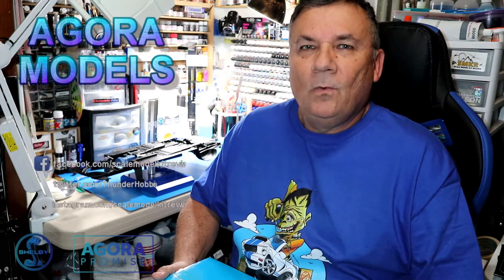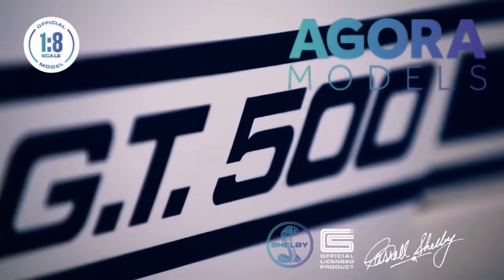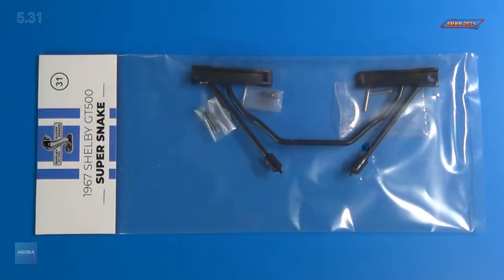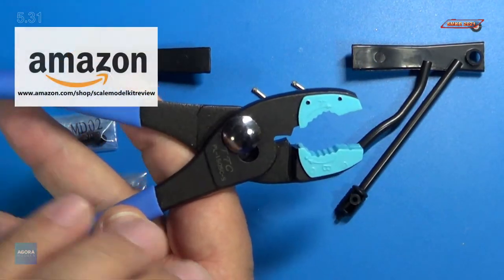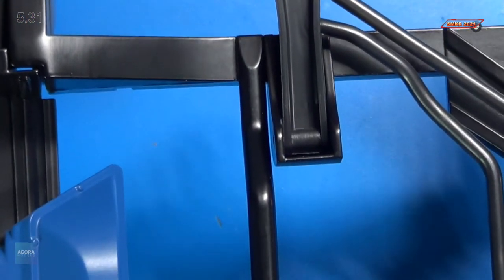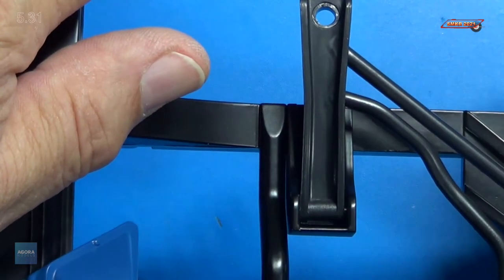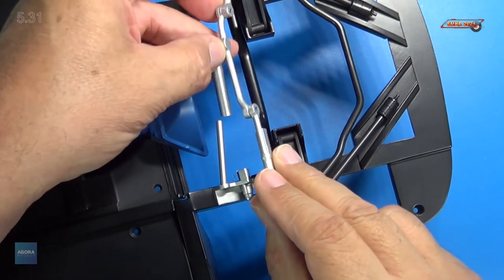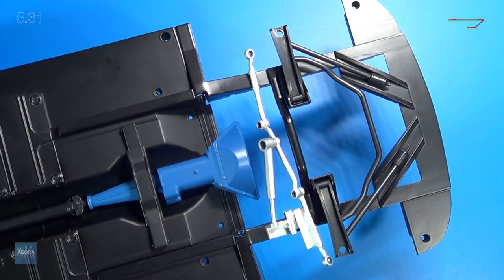Agora Models Shelby GT500 Super Snake Pack 5, Stage 31 - Stabilizer Bar and Lower Suspension Arms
Scale Model Building from scale autos, military aircraft, armor, ships, figures, miniatures, gundam to science fiction and real space scale modeling... History you can model, Museums, Airshows and Model shows and swap meets with model kit reviews, full video builds and more, Star Wars, Star Trek, Battlestar Galactica.